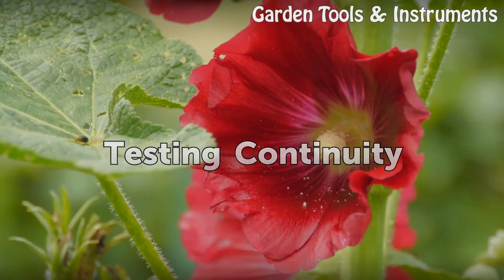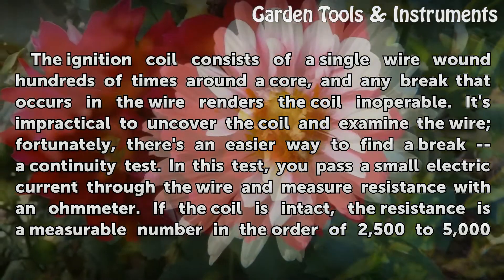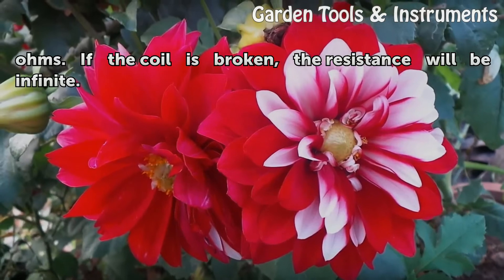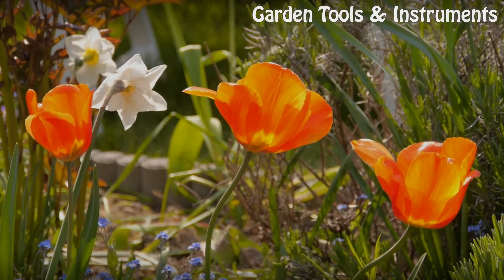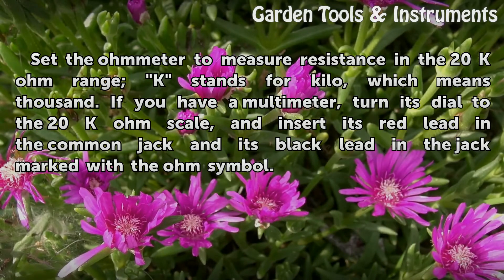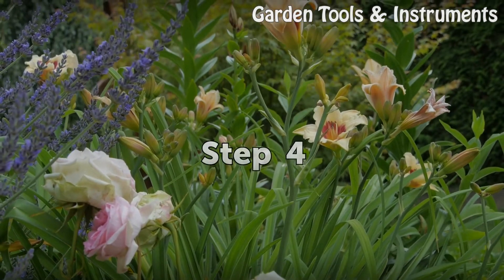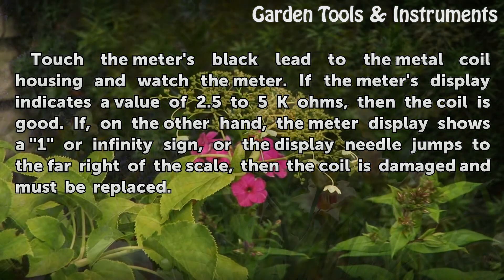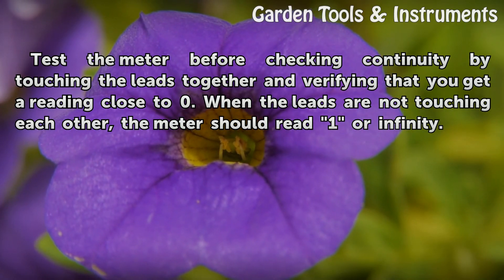How to Check a Lawn Mower Coil with an Ohmmeter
To test the ignition coil of a lawn mower, check resistance between the spark plug boot and the coil housing, using an ohmmeter.

Table of contents How to Check a Lawn Mower Coil with an Ohmmeter
Function of the Coil 00:50
Testing Continuity 01:21
Finding the Coil 02:02
Testing Procedure 02:33
Step 1 02:38
Step 2 03:00
Step 3 03:21
Step 4 03:38